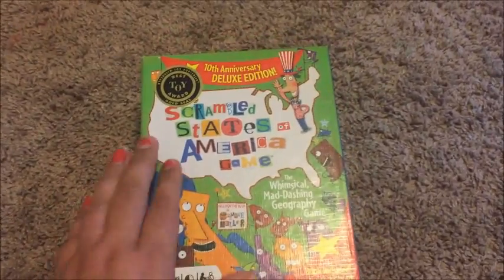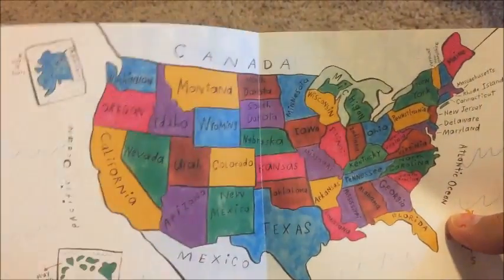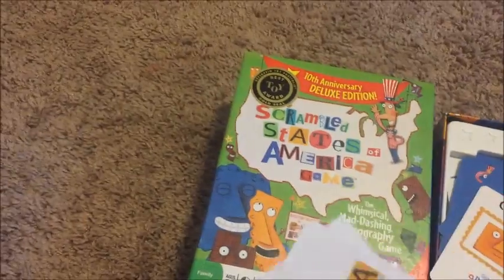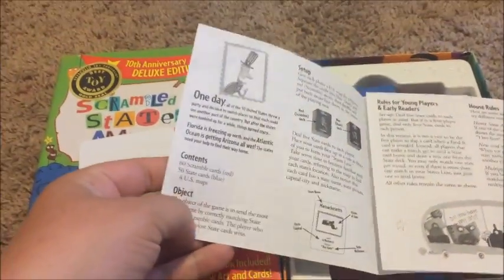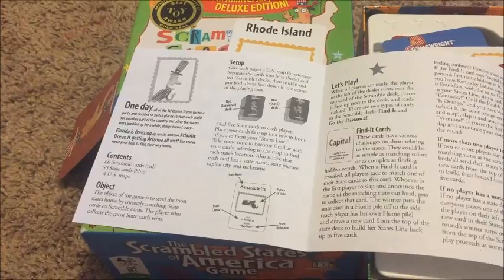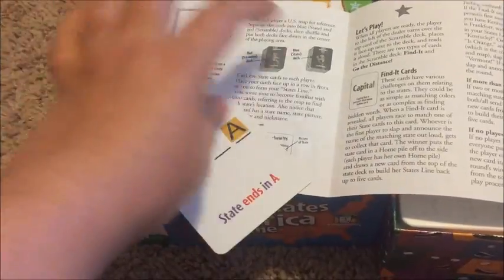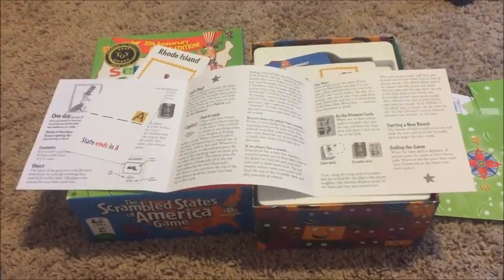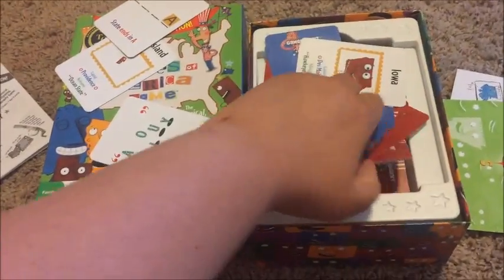SCRAMBLED STATES OF AMERICA GAME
This game is a great way to teach US Geography and the state and capital names. We love to play this game during Geography.